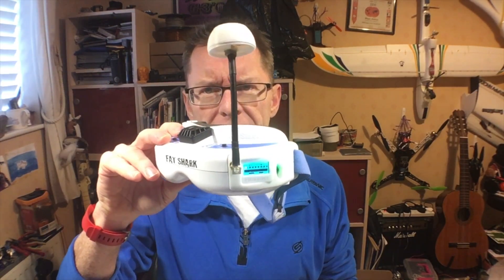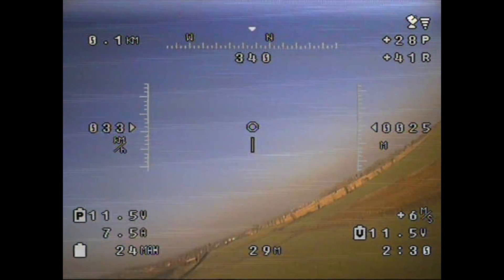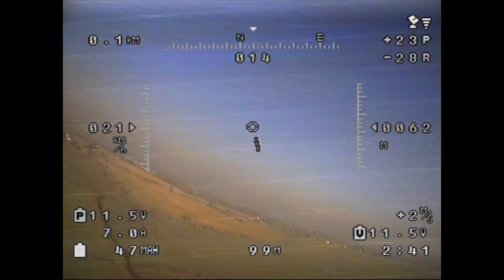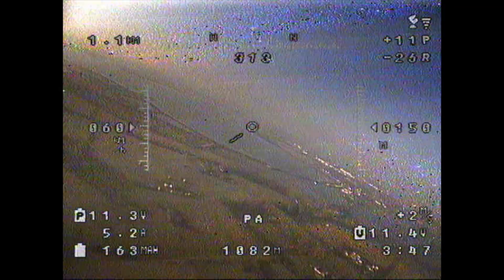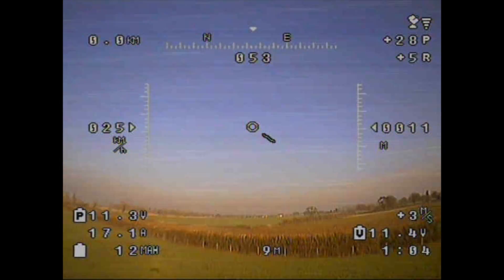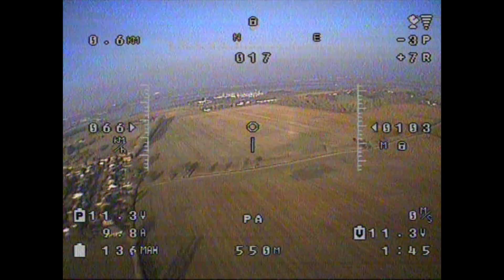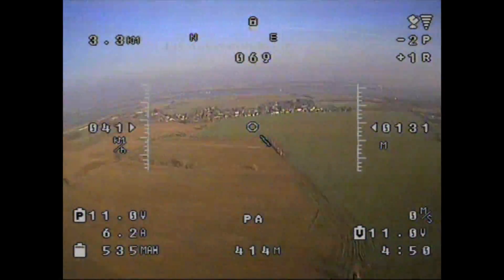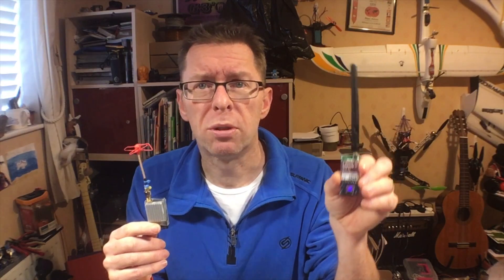Problems with RealAcc/True-D/LaForge with ImmersionRC 600mw VTX's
To follow up from the strange issues I had testing my Firefly 7s with my quad, I flew out my wing to 1km with the RealAcc 40 ch receiver and then repeated it with the FatShark Nextwave... .coming to the conclusion that the RealAcc just can't get a clean signal from an ImmersionRC 600mw VTX.  The LaForge and True-D is based on the same receiver modules and firmware, so it seems very likely that these will have the same issue.

Apologies for the sound in this video, I'd managed to leave my lapel mic on my desk giving exceptionally high volume when picking up things off of it, but less so on my voice.

As I said, if you aren't going to be running this one VTX then the RealAcc is a very nice system.

Or with both modules in the single bay -